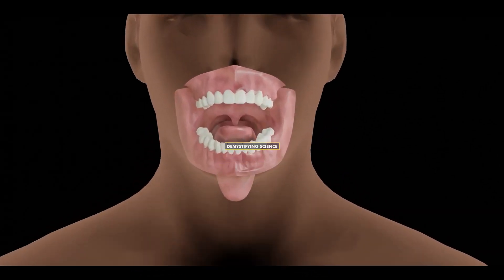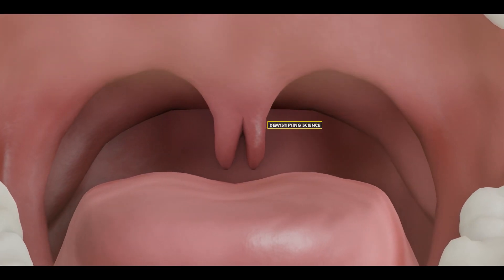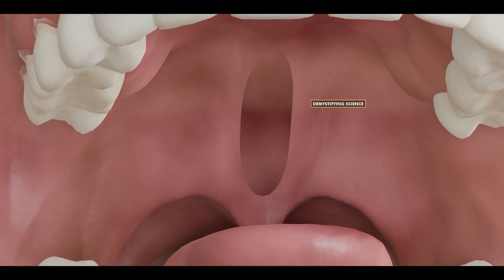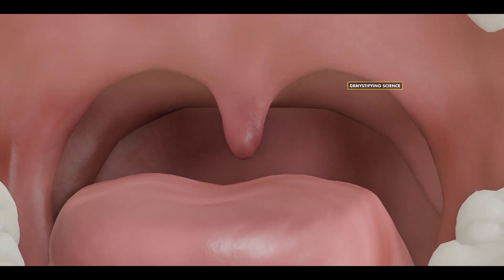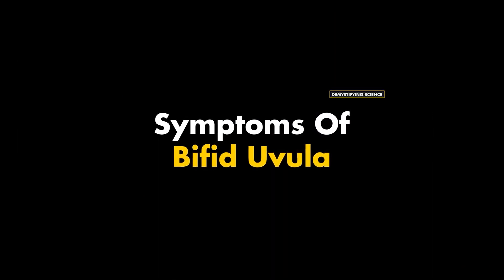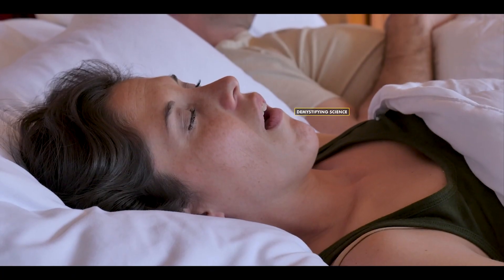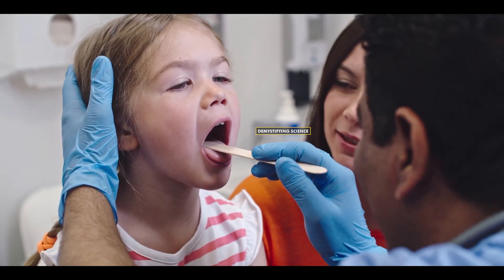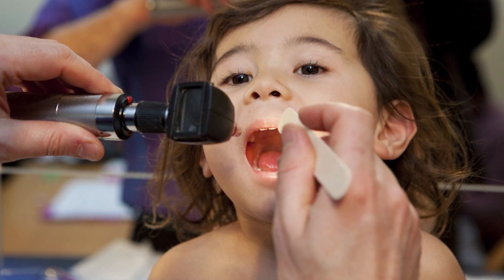Understanding Bifid Uvula: Causes, Symptoms, Diagnosis, and Treatment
The uvula is a mass of tissue located at the end of our soft palate in the mouth. It assists us in swallowing foods and liquids and prevents them from leaking out through the nose. In some people, either from birth, the uvula is very small or split into two parts. This condition is referred to as bifid uvula, and currently, 2% of the world's population is affected by it.

Causes of Bifid Uvula
Bifid uvula is primarily caused by a condition called submucosal cleft palate. Submucosal cleft palate is a condition where genetic mutations during fetal development cause the muscles in the roof of the mouth, or the mouth plate, not to develop properly. As a result, the uvula's development at the end of the soft palate in the mouth also doesn't progress correctly, leading to a small size or division into two parts. This is what is known as a bifid uvula.

Besides submucosal cleft palate, environmental factors, or habits of the mother like smoking, alcohol abuse, and certain medications during fetal development, can also contribute to bifid uvula.

Symptoms
Most of the time, people with bifid uvula don't experience any symptoms. However, in some cases, difficulty swallowing food and liquids, leaking of food and liquids through the nose, and snoring can be symptoms caused by bifid uvula.

Because bifid uvula often doesn't produce noticeable symptoms, diagnosing it can be very challenging. This is why, in many people, the presence of bifid uvula is only discovered when diagnosing another condition.

If the bifid uvula causes difficulty in speaking and eating and drinking, speech and feeding therapy may be recommended to the patient. However, in some cases, uvulectomy surgery to remove the bifid uvula might be carried out.

Conclusion
Bifid uvula, though a relatively rare condition, can have significant impacts on those it affects. With a better understanding of its causes, symptoms, diagnosis, and treatment, we can take the necessary steps to provide appropriate care and support.